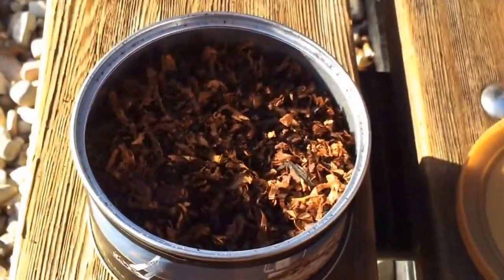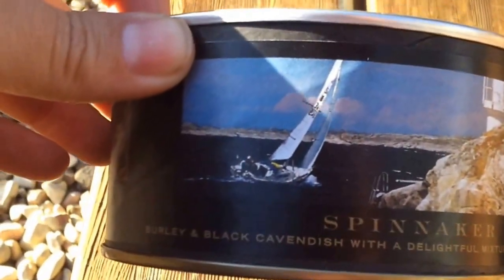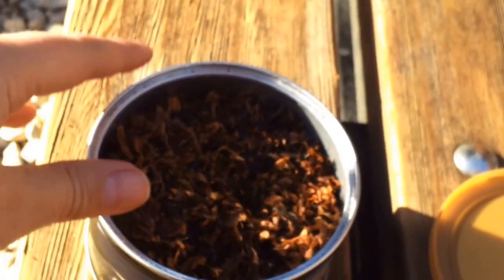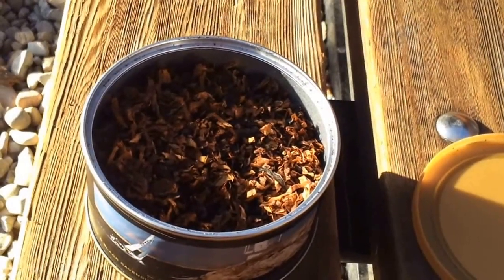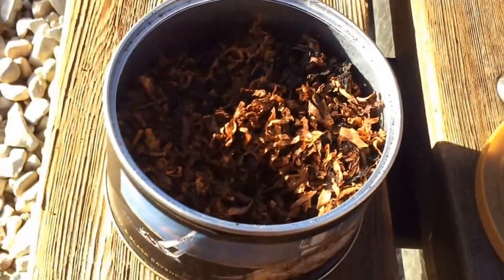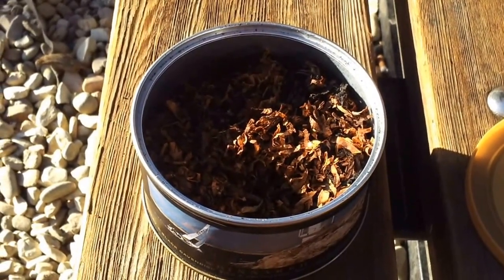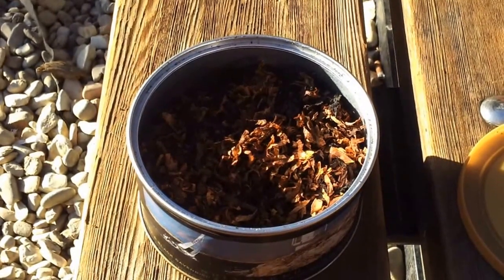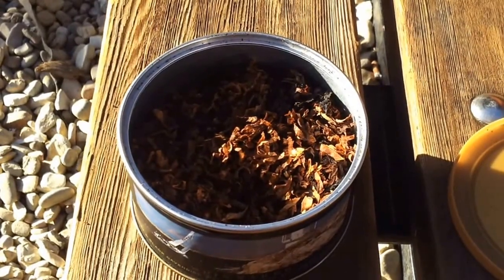Sutliff Spinnaker Review